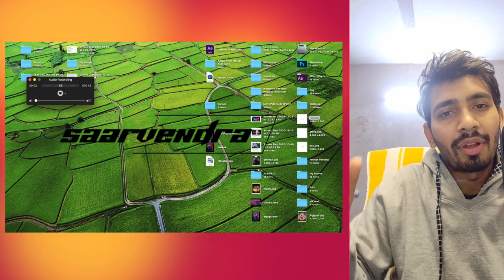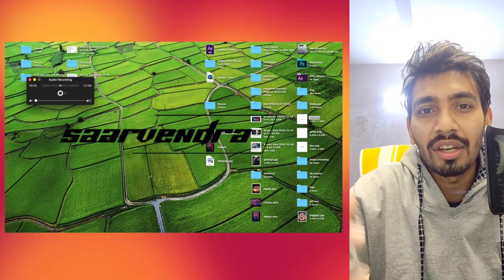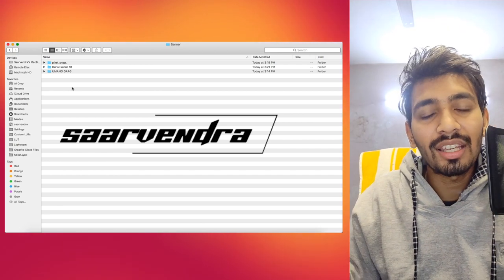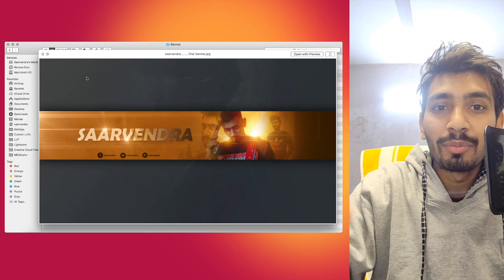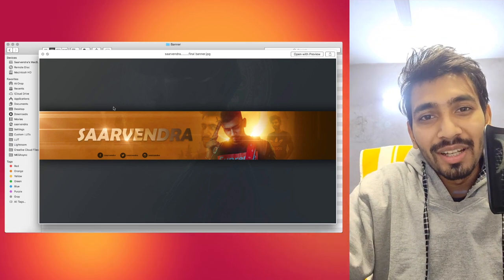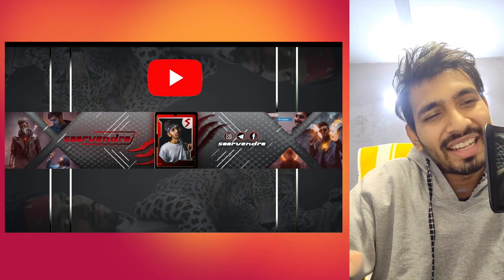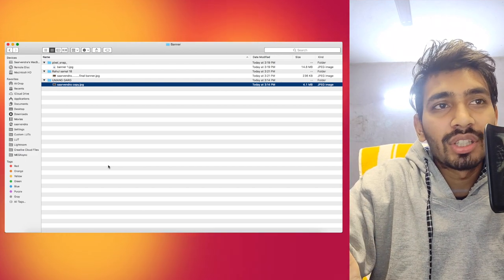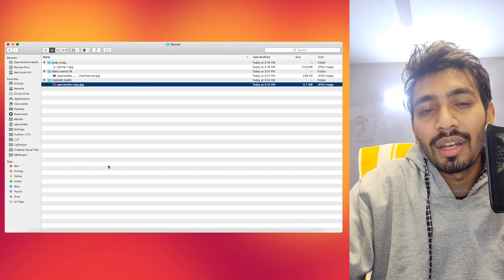Top youtube banner for channel - 2021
This contest was for my youtube banner on channel.
Many people participated and i find 3 top youtube banner which i am showing in the video, from these 3 banner - 1 will be the winner and receiving the amount of INR 999/- ( PAYTM, GOOGLE PAY & PHONE PE )
Winner will be selected from the poll option on youtube.